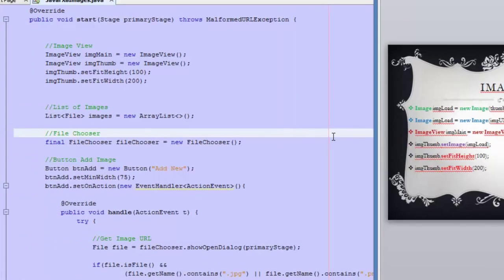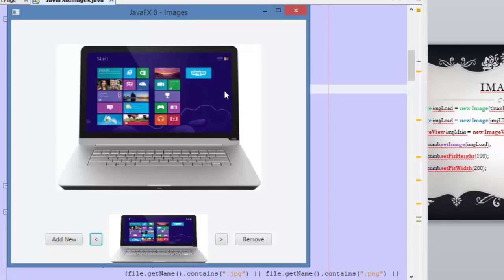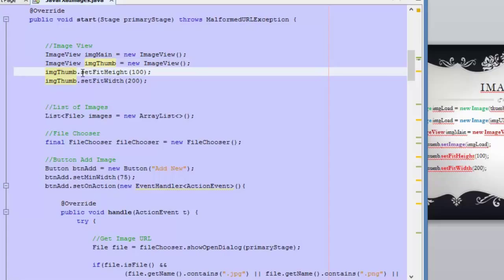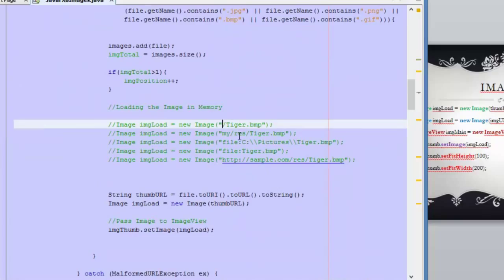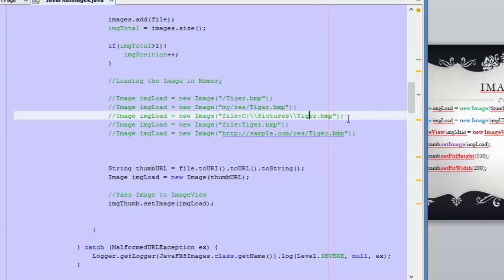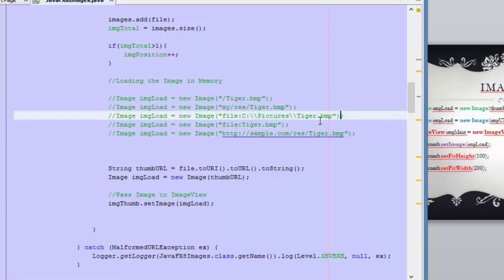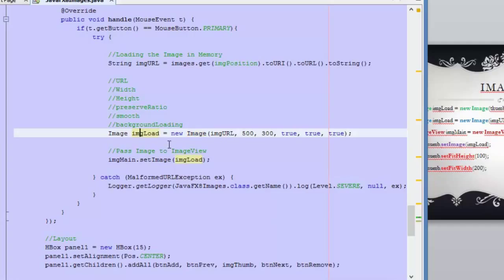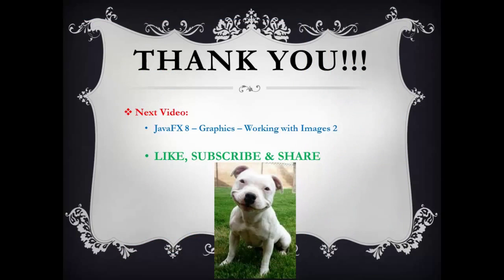JavaFX 8 Tutorial - Images - Part 1 - #22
In this video We are going to learn how to Load Images in our JavaFX 8 Applications.

 - Image Class
 - ImageView Class
 - FileChooser Class
 - File Class